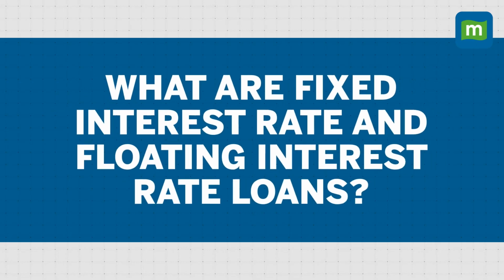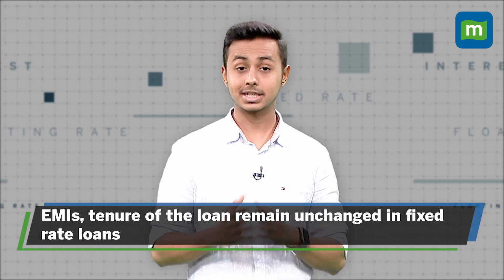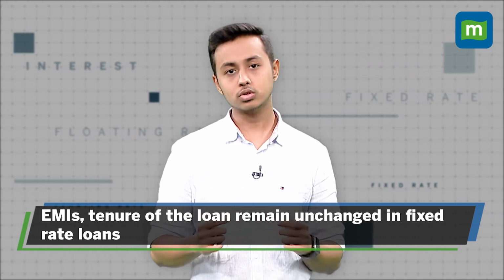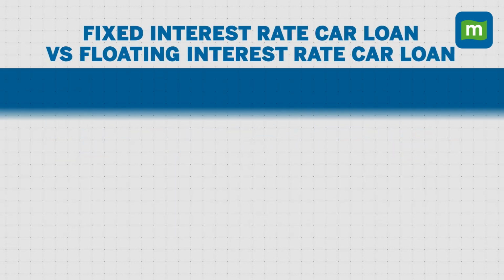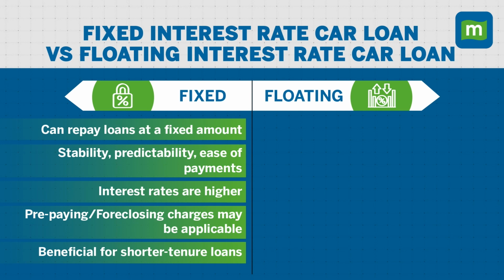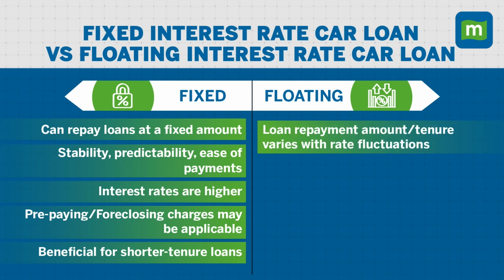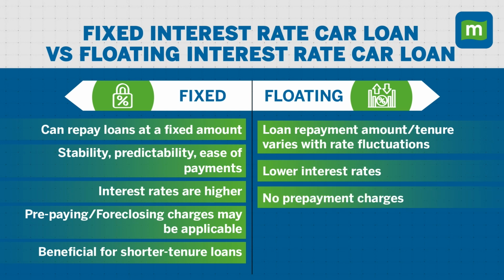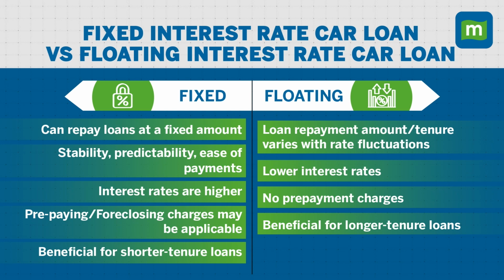Taking A Car Loan? How To Choose Between Fixed And Floating Interest Rates?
Getting the best interest rate for you loan is what we all dream of when buying a car or a home. But it can get confusing when one has to choose between a fixed interest rate or a floating interest. Watch this video, as Moneycontrol’s Sahil Kherodiya talks about both these interest rate options and the difference between them.